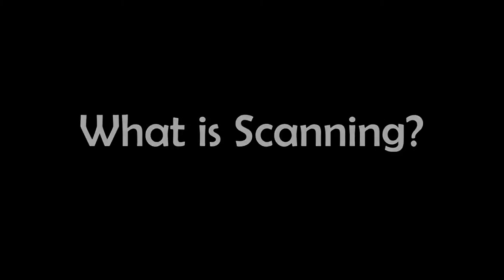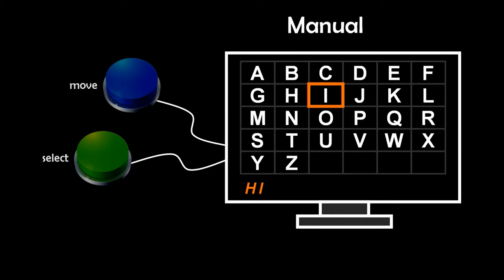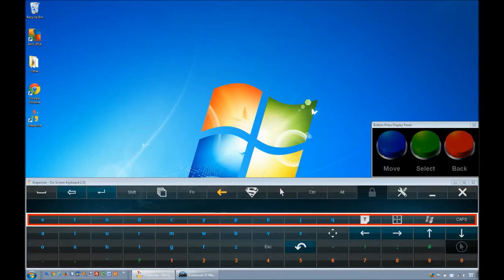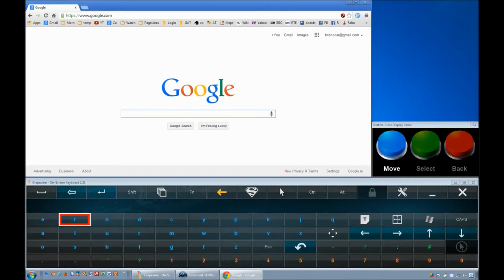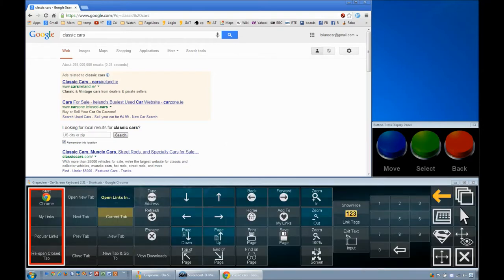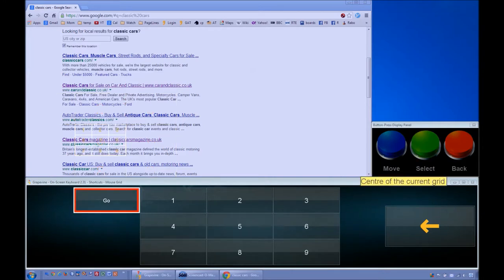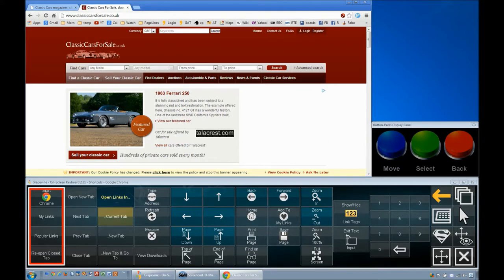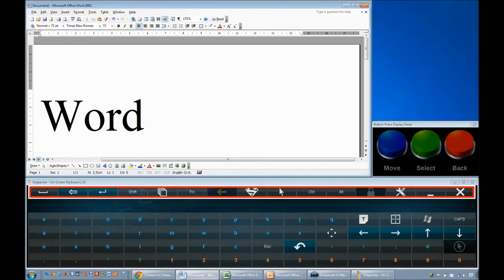Grapevine Computer Access Intro 2 of 2 (Scanning)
Here, I introduce the concept of 'scanning' as a method of computer access. I cover web-browsing, typing and switching between windows.

Brian O Carroll, Grapevine Assistive Technology